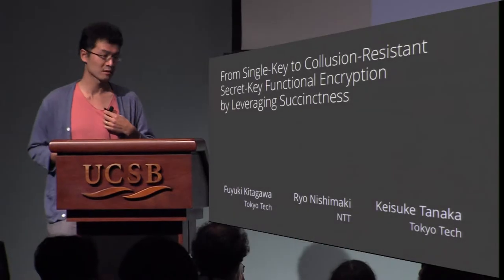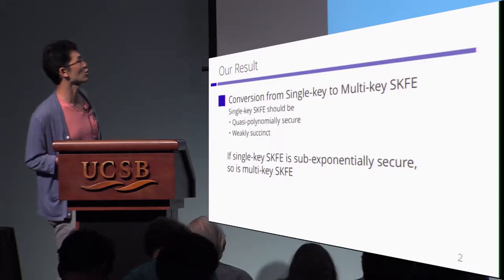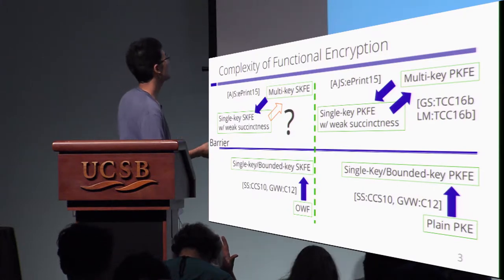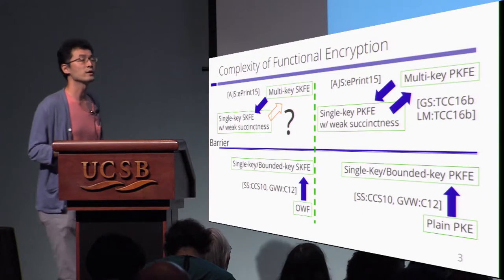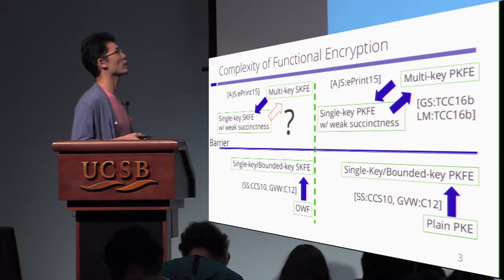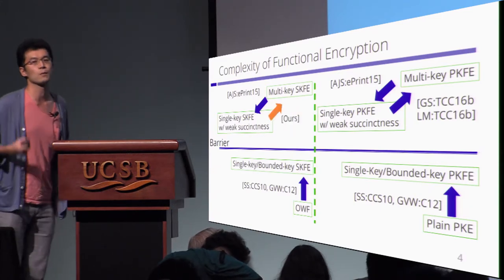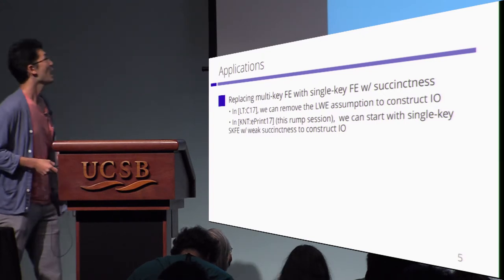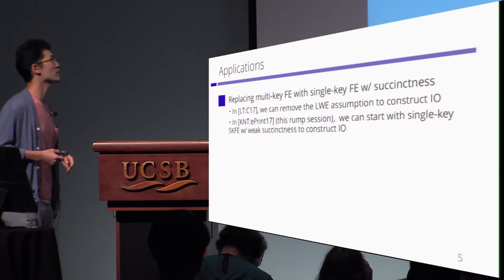From Single Key to Collusion Resistant Secret Key Functional Encryption by Leveraging Succinctness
Talk by Fuyuki Kitagawa; Ryo Nishimaki; Keisuke Tanaka presented at Eurocrypt 2017 Rump Session.